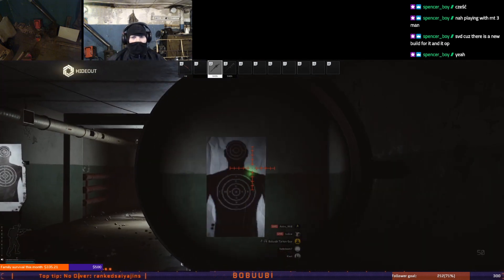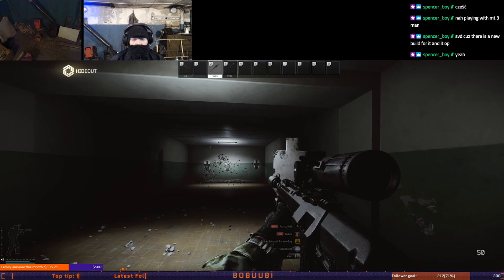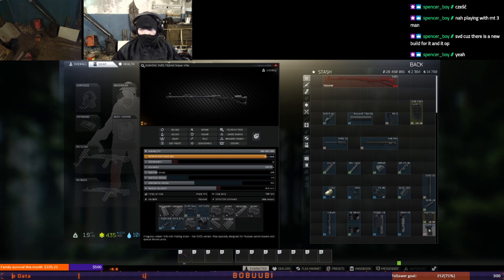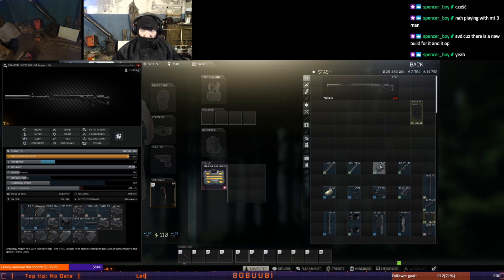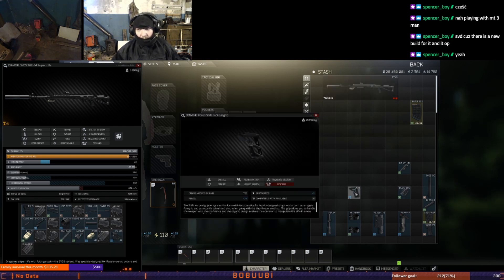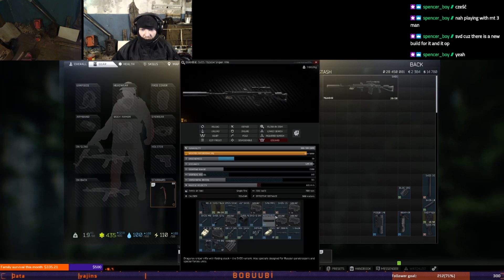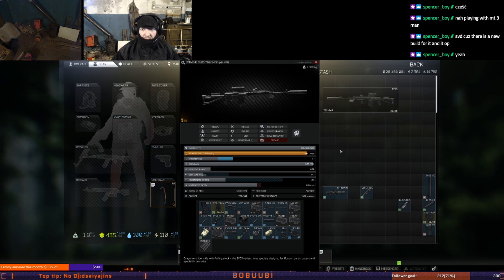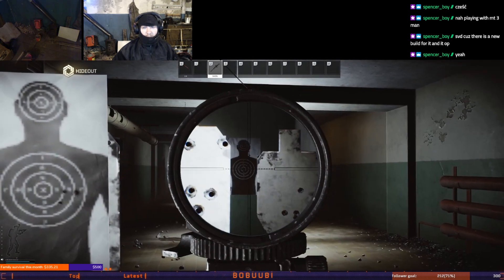This SVDS will Destroy Your Enemies!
All of the attachments needed.

Parts needed for this build:

Rotor 43 thread adapter for SVD-S Mechanic LL3
Rotor 43 7.62x54 muzle brake Skier LL3
Zenit RK-3 AK pistol griop Skier LL2
Custom SVDS dust cover Mechanic LL3
SAG MK1 Freefloat Chassis for SVD Mechanic  LL3
NcStar MPR45 Backup mount Peacekeeper  LL2
Belomo PK-06 reflex sight Jager LL1
Strike industries keymod 4-inch guide Mechanic  LL3
Holosun LS321 Tactical device Skier LL3
Vltor CASV keymod 6-inch guide Peacekeeper  LL2
Fortis Shift tactical grip Peacekeeper LL4
20-round SVD 7.62x54 magazine Prapor  LL4